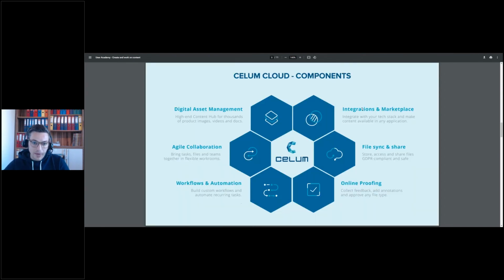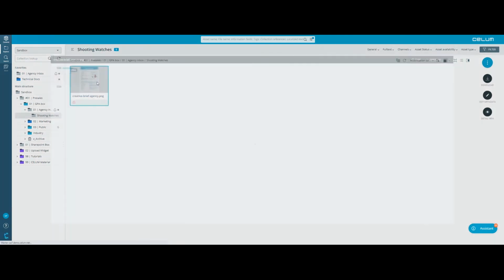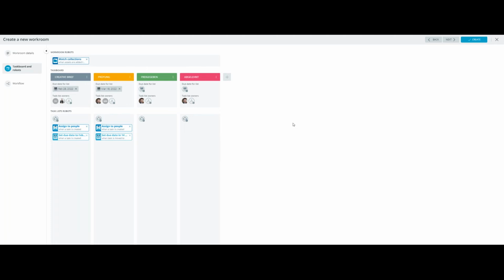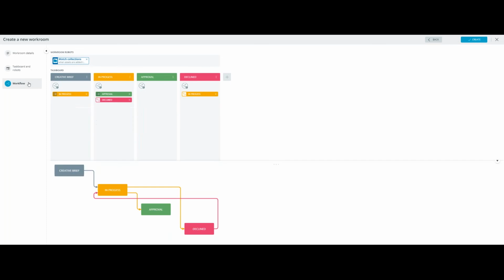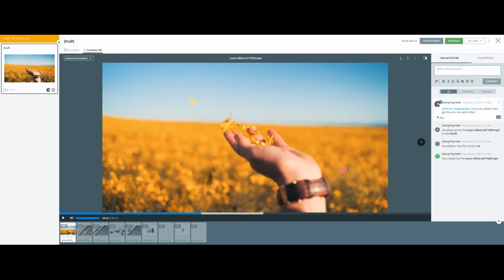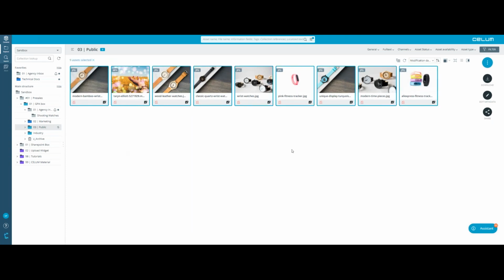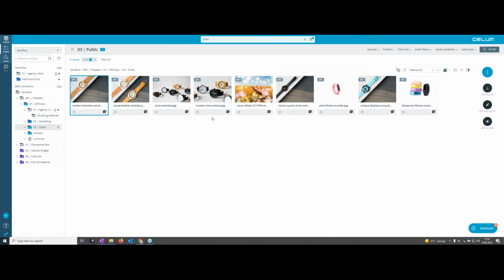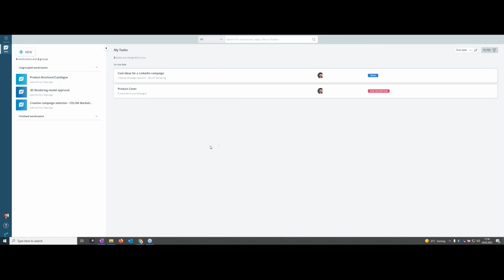CELUM User Academy Create and Work on Content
Our product experts will explain CELUM to you at regular intervals. In short well-structured and free sessions you will learn how to perfectly use the many possibilities of CELUM for your tasks and how to achieve best results: From the first steps inside the CELUM platform to complex use cases – you will be guided step by step.